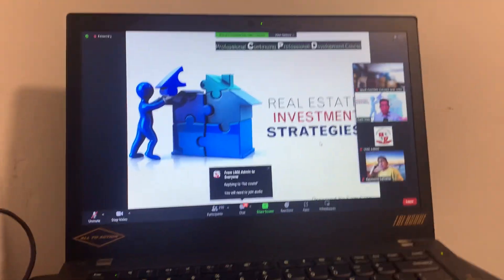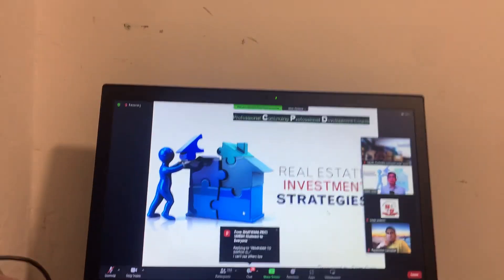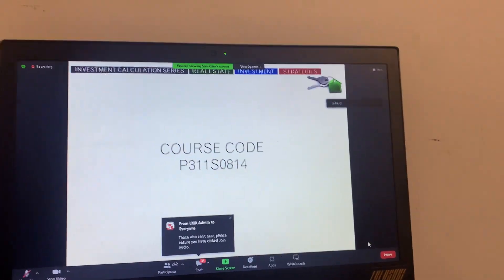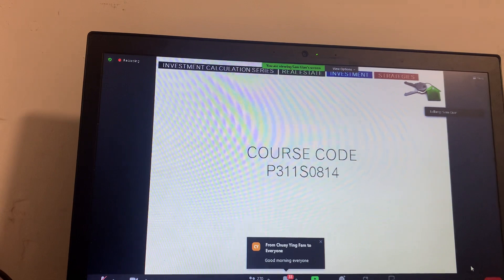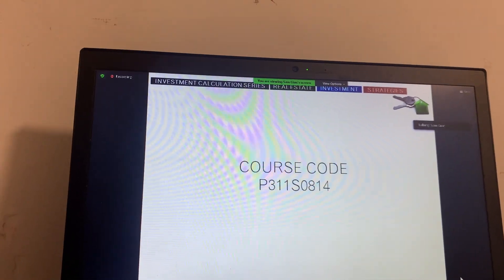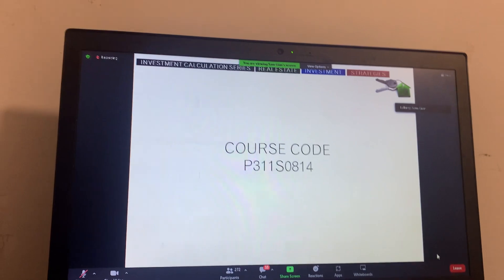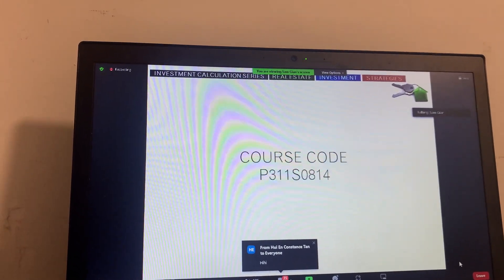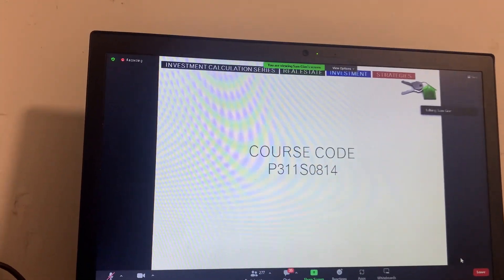CPD PROPERTY 9 Sep 23 01